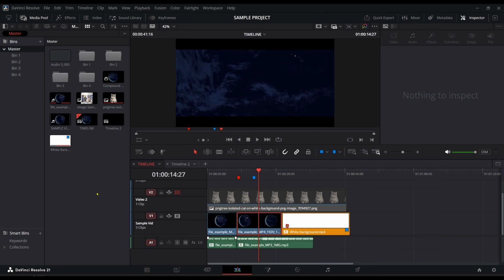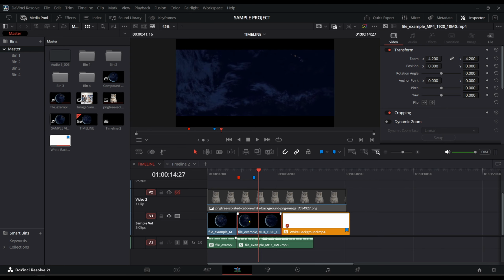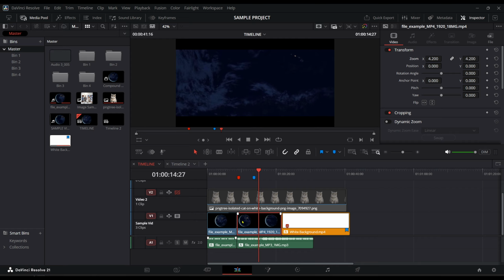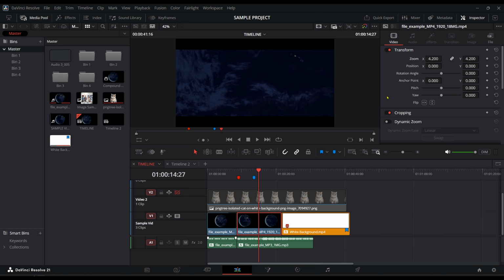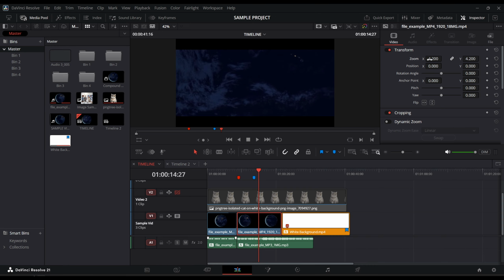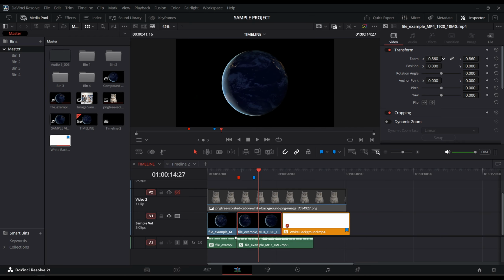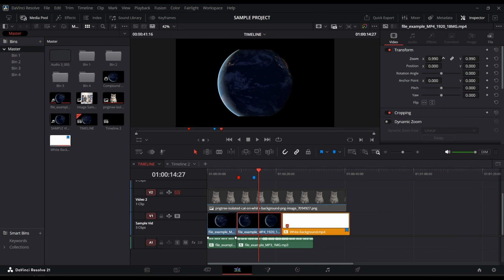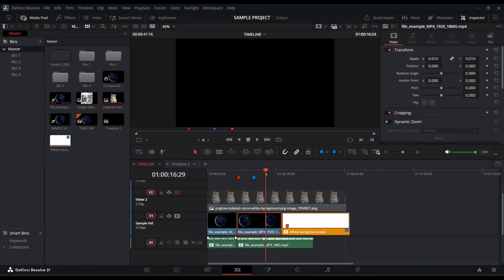How to Zoom Out on Videos in DaVinci Resolve (Updated 2026 Step-by-Step Guide)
Want to zoom out on videos in DaVinci Resolve? This updated 2026 tutorial shows you exactly how to zoom out from your video clips, adjust framing, and create smooth zoom-out effects for more dynamic and professional-looking edits.

In this tutorial, you'll learn how to zoom out on videos in DaVinci Resolve, resize and scale video clips, create smooth zoom-out effects, adjust framing and composition, enhance your visual storytelling, and produce more polished video edits.